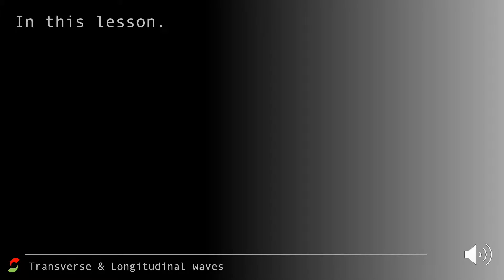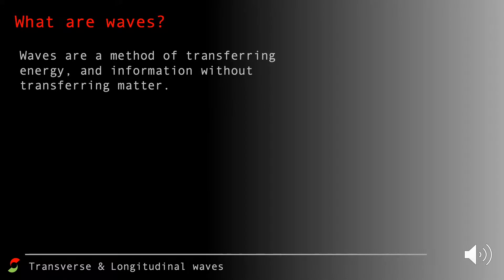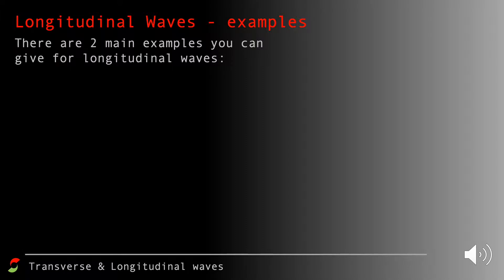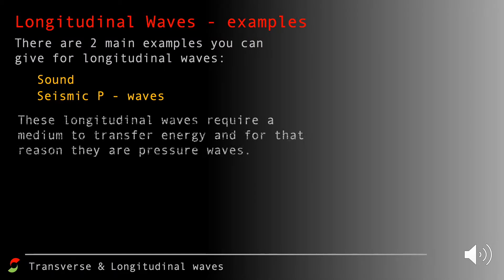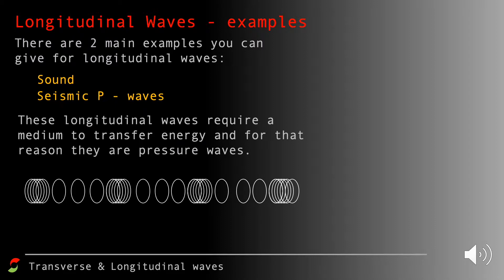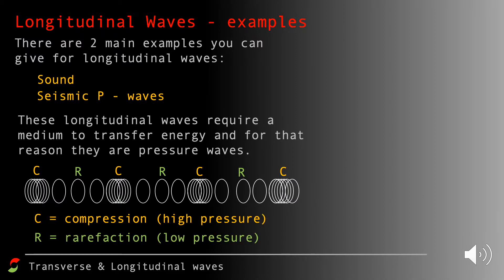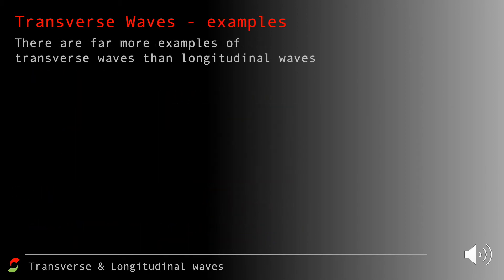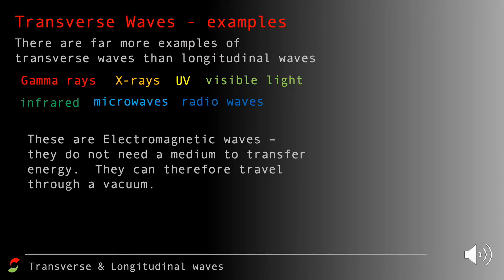4a Longitudinal & Transverse Waves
An introduction to waves, longitudinal and transverse waves.  Also includes wavefront, wavelength, frequency, time period and transverse wave key terms.